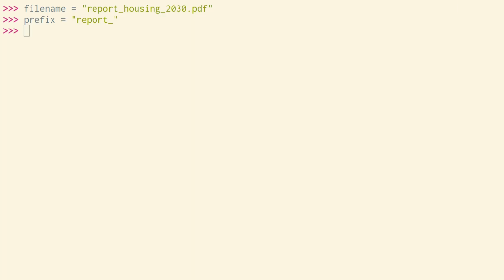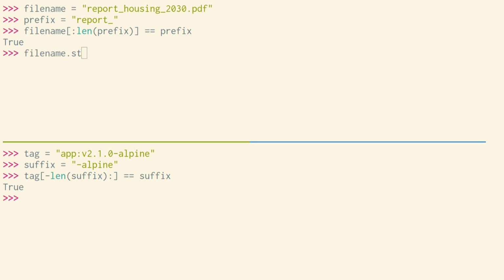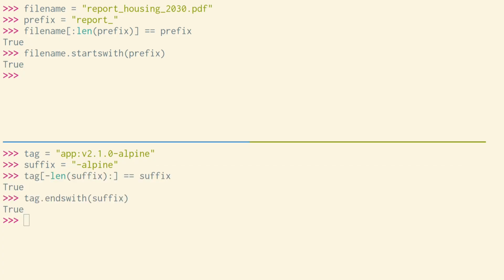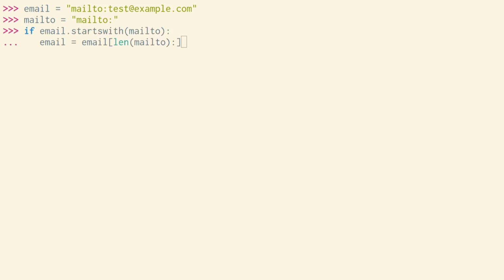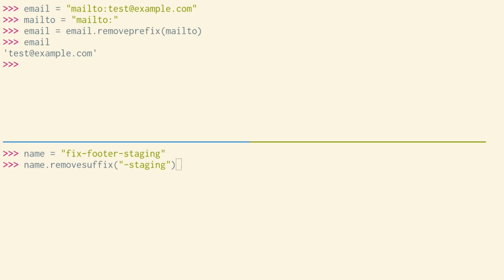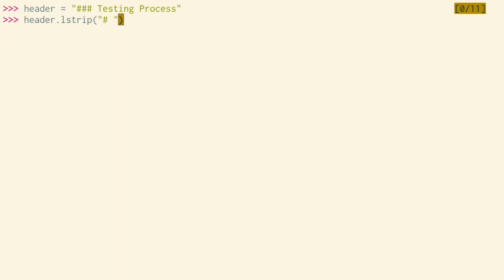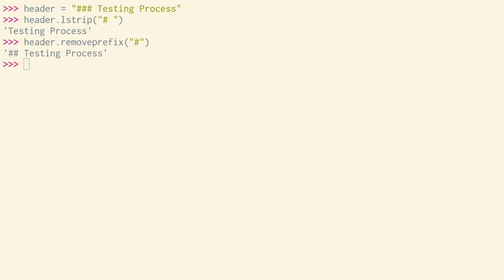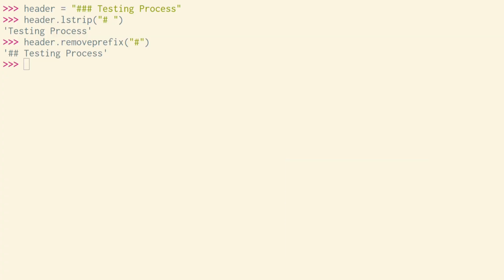Checking for string prefixes and suffixes in Python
Python's strings have methods for checking whether a string starts or ends with specific text and for removing prefixes and suffixes.

00:00 Slicing works, but there's a better way
00:33 The startswith and endswith methods
00:53 Checking for multiple string prefixes/suffixes
01:13 Removing a string prefix or a suffix in Python
02:04 How is this different from the strip method?
03:07 Finding and removing string prefixes and suffixes